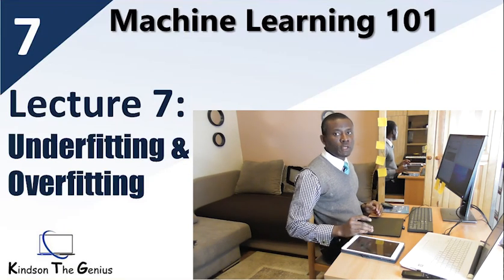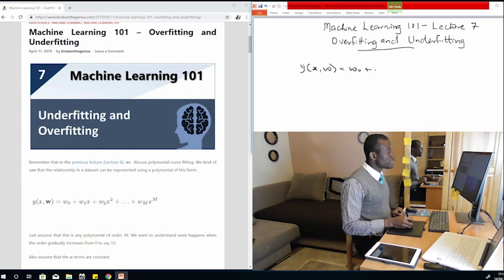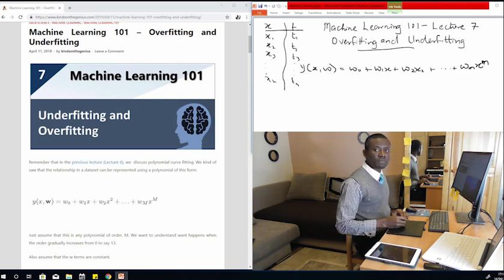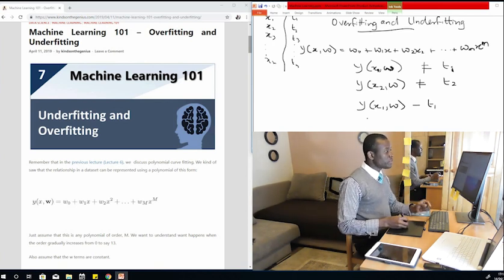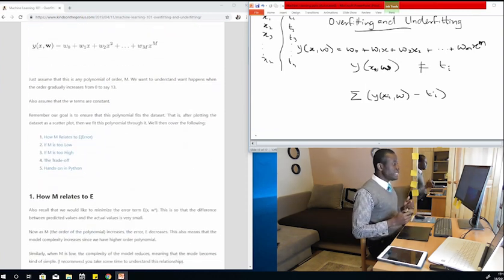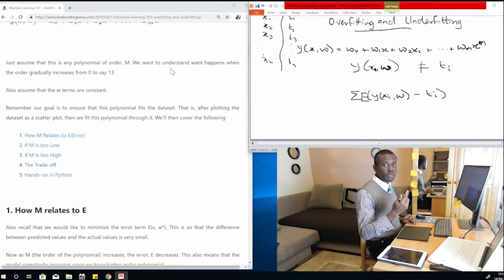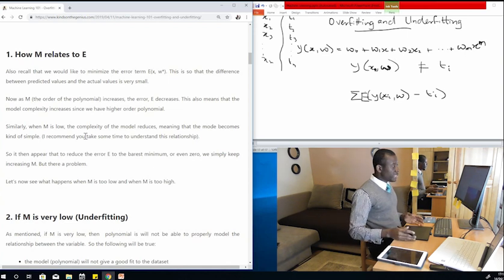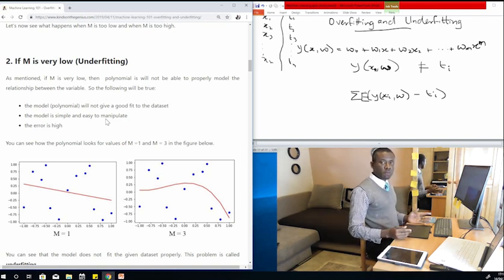Lecture 7 - Undefitting and Overfitting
This is Lecture 7 of Machine Learning 101.

These are Machine Learning 101 Lectures, so you can read ahead of the next tutorial.